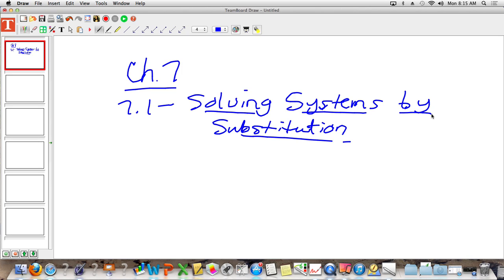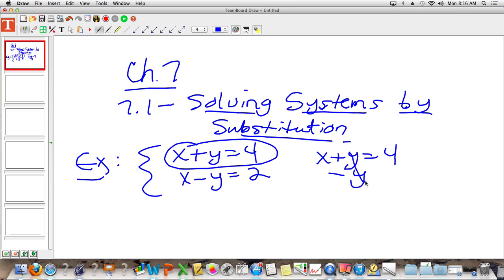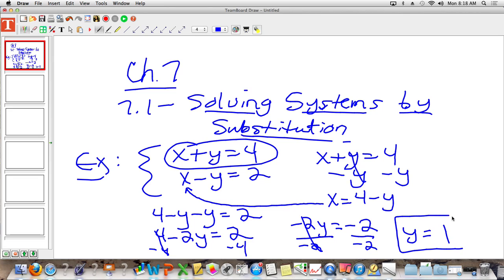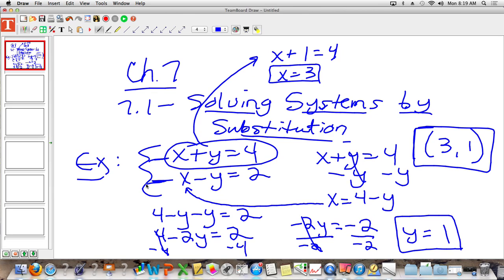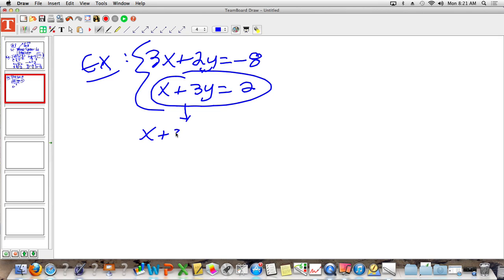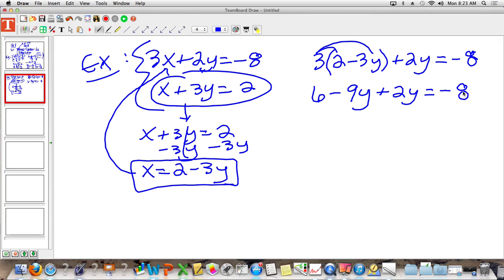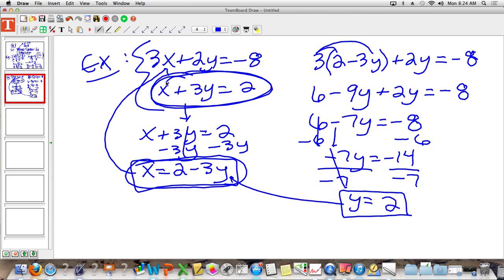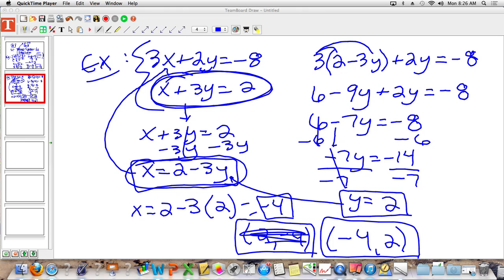7.1 Notes (part 1) - Solving by Substitution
7.1 Notes (part 1) - Solving by Substitution